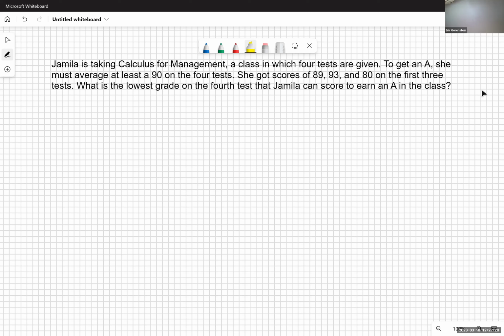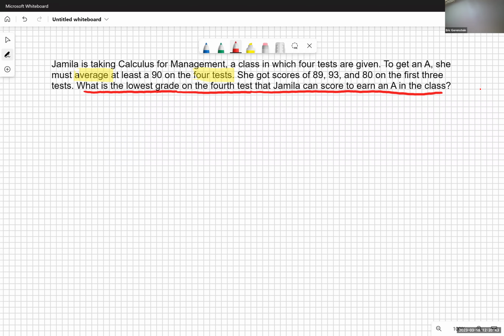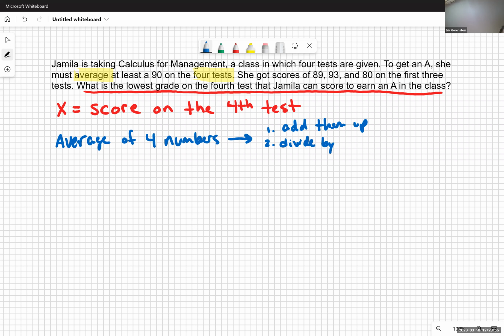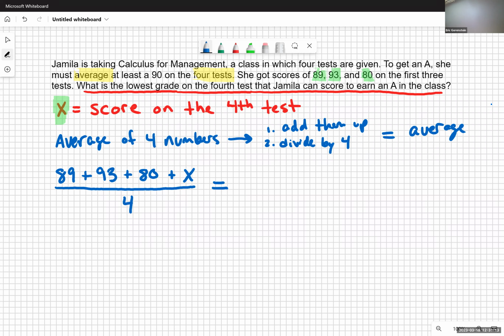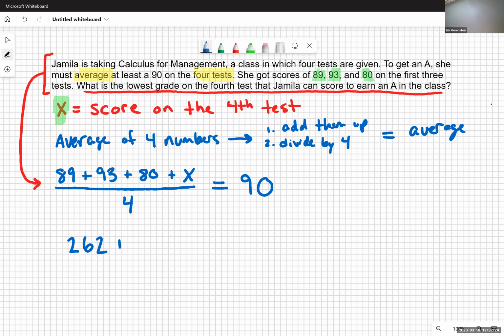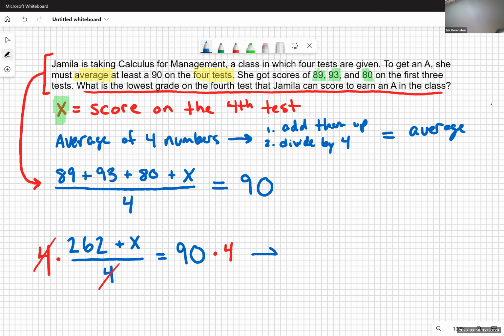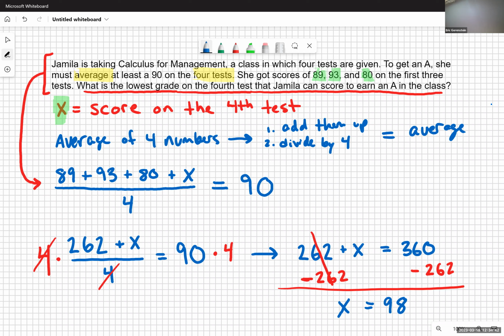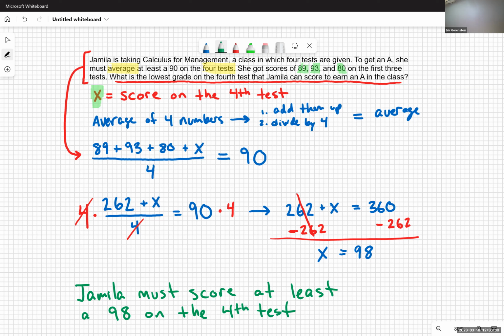MAT-097 Practice Midterm Problem #12